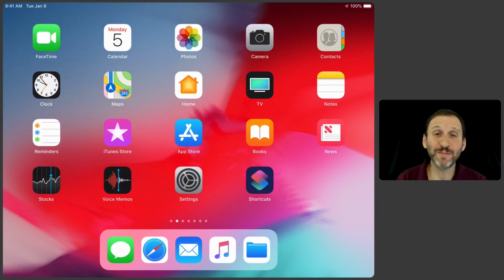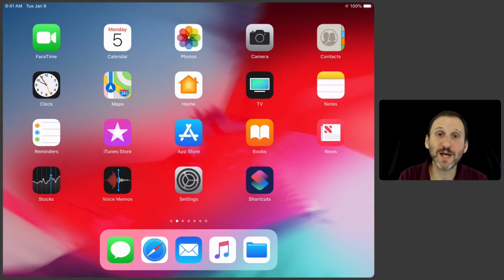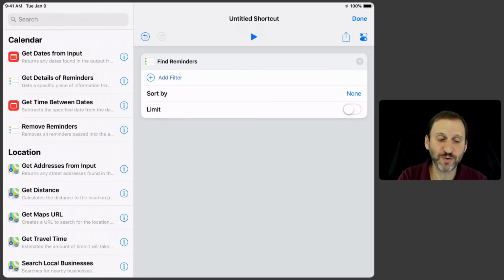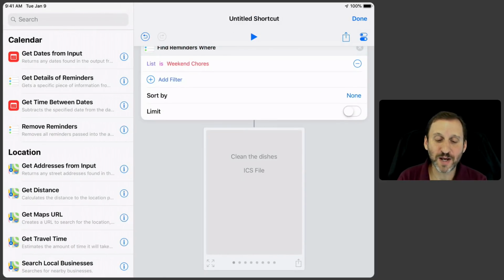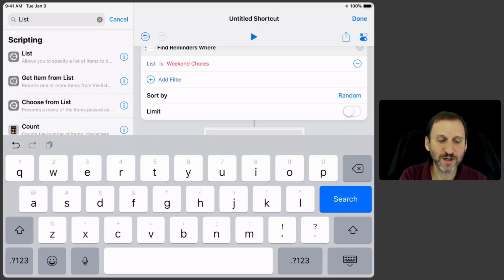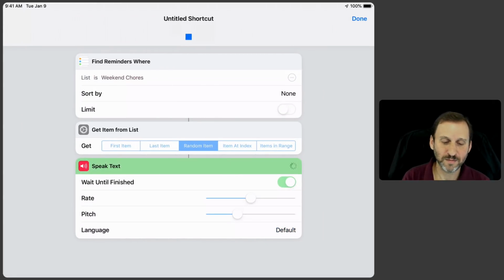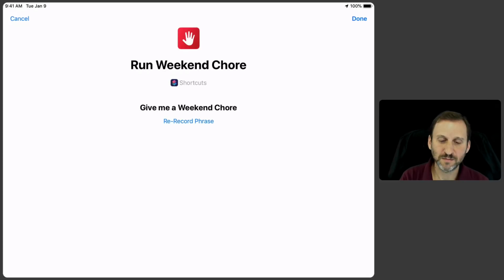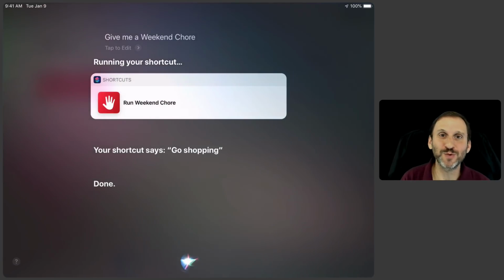Siri Shortcuts: Random Reminders (MacMost #1784)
Learn how to build a simple Siri Shortcut that will choose an item from a Reminders list and speak that item aloud. In this example, the Shortcut will get a random item from a list of chores.